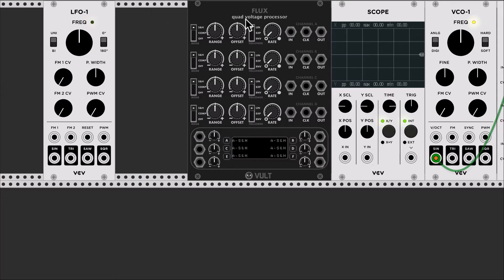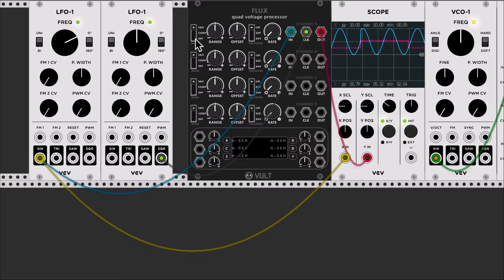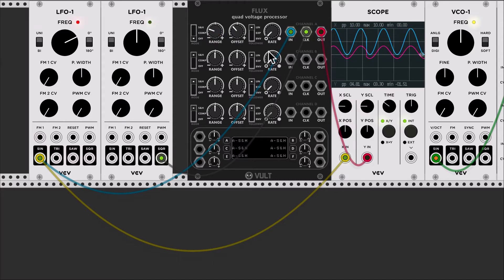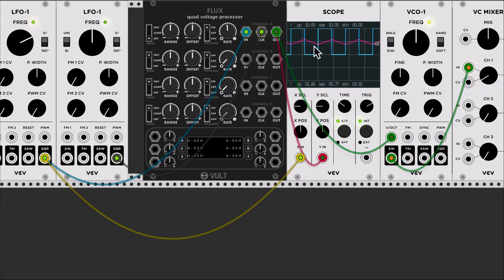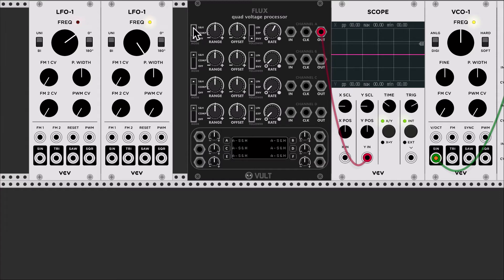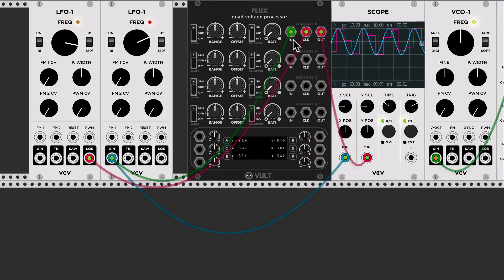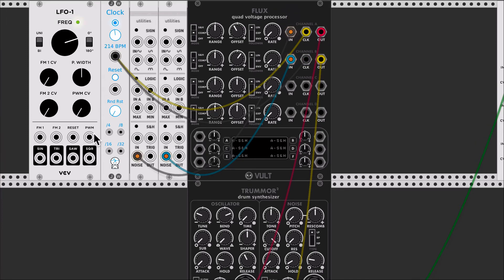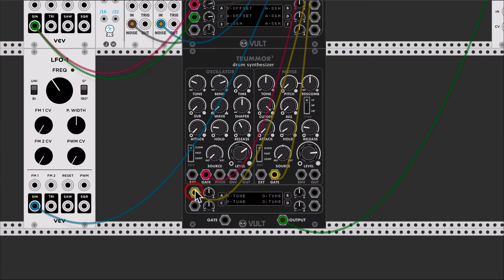Vult Flux: Overview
This video takes a look at Flux, a multifunction module for VCV Rack.